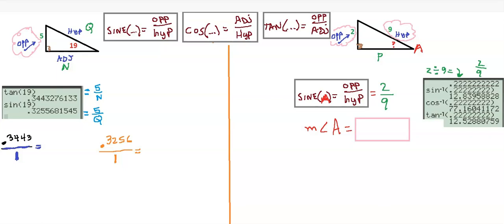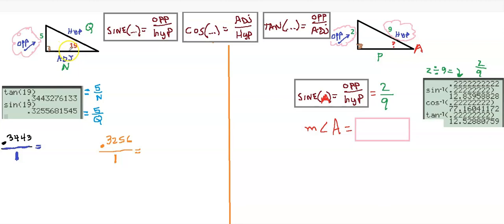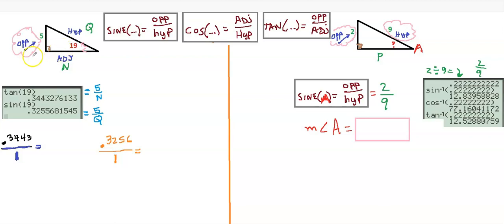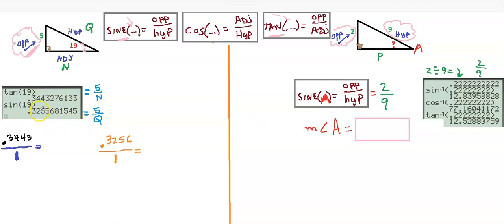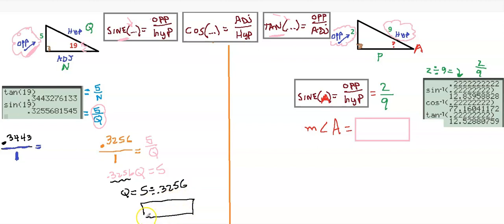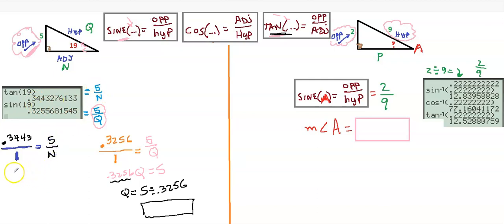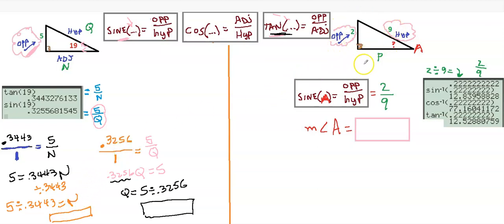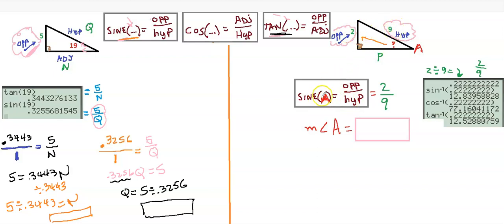SOHCAHTOA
two RIGHT TRIANGLES using SOHCAHTOA to find a SIDE and an ANGLE